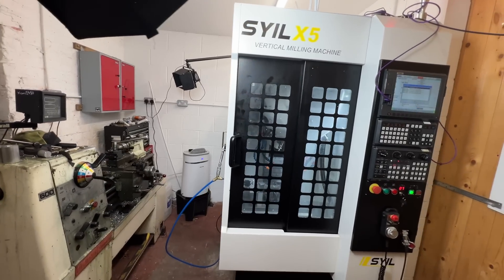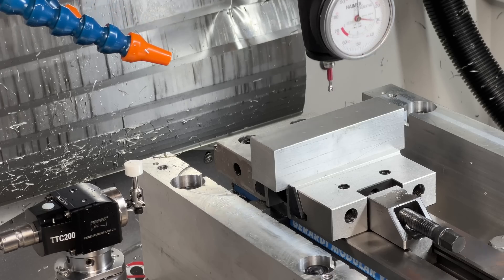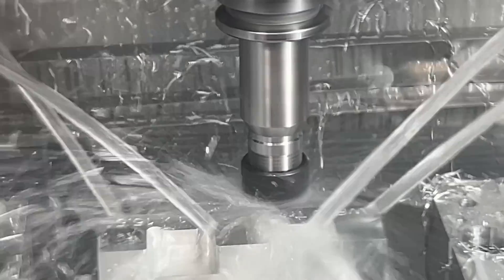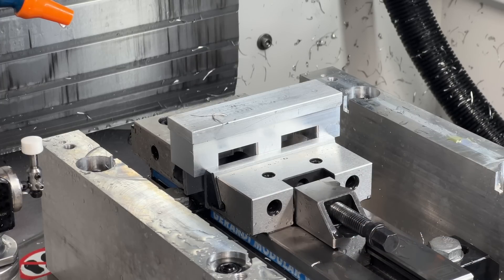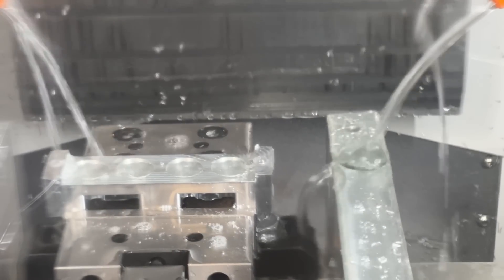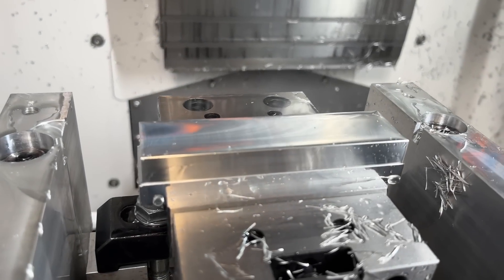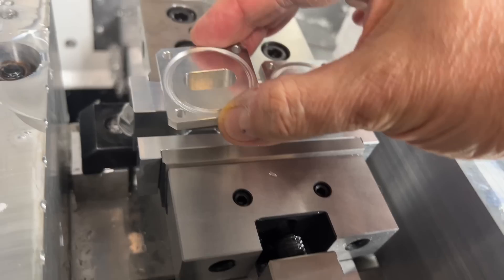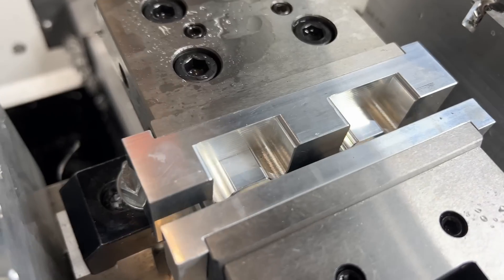I Built My First CNC Fixture!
It's Time for the First Real Project on my new SYIL X5 Vertical CNC Mill!  I'm making some fixtures so I can machine microwave coax to waveguide transitions.  I've never used G-code before, never used CAM software, never had flood coolant, never used professional toolholders, and NEVER spent this much money on ANYTHING in my entire life. Was it all a terrible mistake, or can I wing it in my usual style? Failure Is ALWAYS An Option!

Coolant is Cutwel Crystal Clear fully synthetic. Vice is a Gerardi ART.1 100 mm

I absolutely LOVE this machine. SYIL are not paying me to say that, I paid full price for it and almost the same amount in tools and accessories. OK, so I bought it because it was the only CNC mill that would fit under the oak beam on my workshop entrance, but it's been magnificent so far.